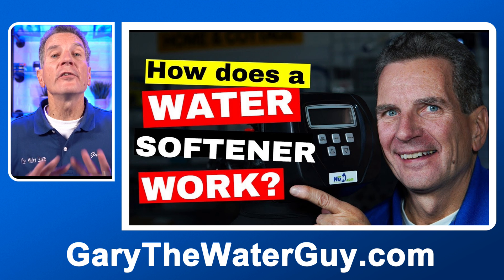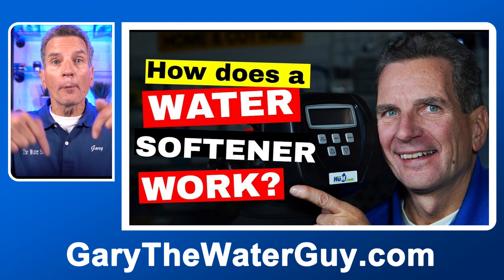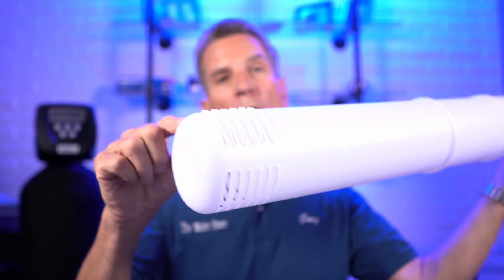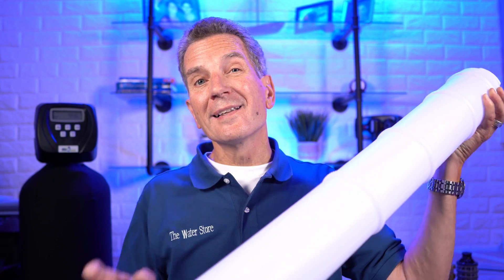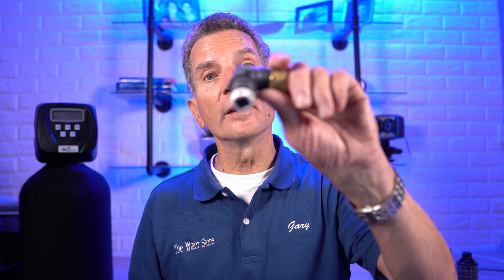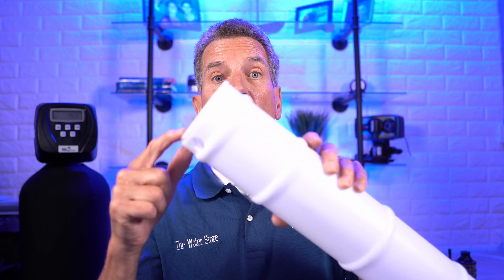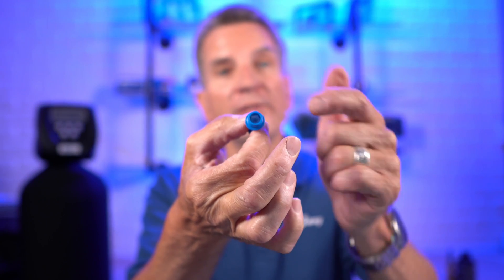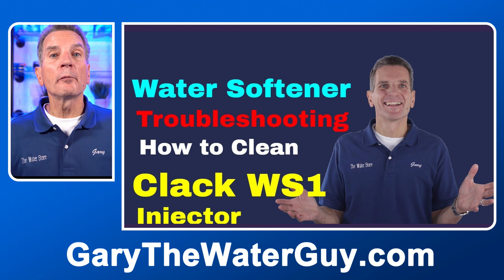Water Softener Troubleshooting – TOO MUCH WATER in Brine Tank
Have you suddenly noticed that there is too much water in the brine tank of your water softener? Sure, it’s normal for there to be some water in there but if it’s more than ½ full you’ve got a problem.  What could be causing this problem with your water softener and how do you fix it?
Whether you’re a first time homeowner, do it yourselfer, plumber or water filtration specialist, this video is for you!!

Troubleshooting your water softener is much easier if you know how it works, in case you don’t, check out my YouTube video

1) SIGN UP TO KEEP IN TOUCH WITH GARY!

2) LET’S CONNECT!

3) CONTACT!

4) SHOP!

Please comment or ask questions below.